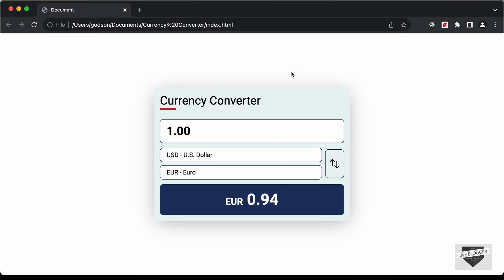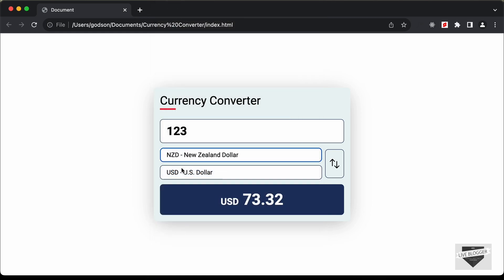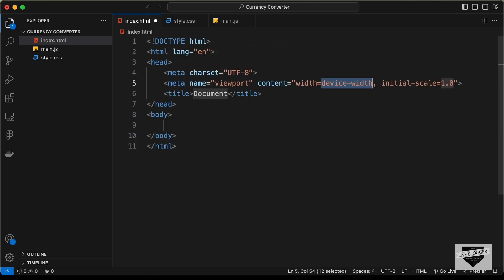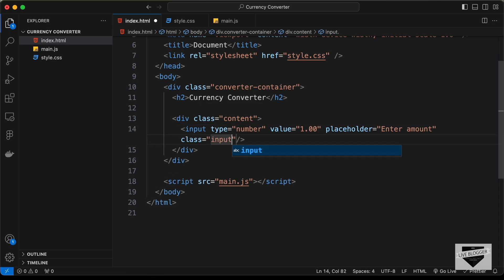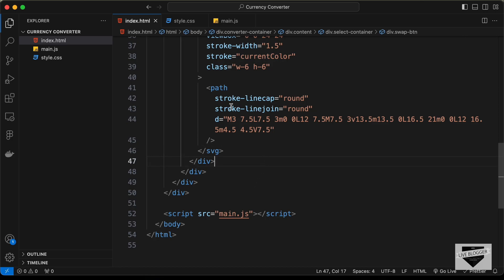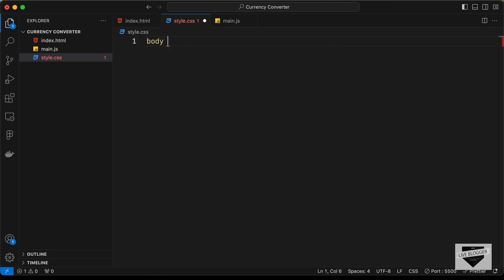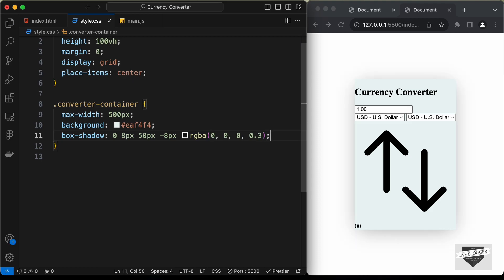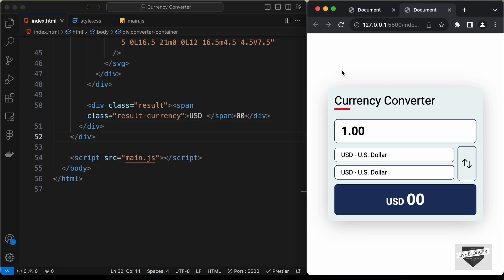How To Build A Currency Converter Using HTML, CSS & JavaScript (Part 1)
Hi guys, in this video, we will start creating a currency converter using HTML, CSS and JavaScript. In this video, we will design the UI using HTML and CSS. I hope you find this useful.